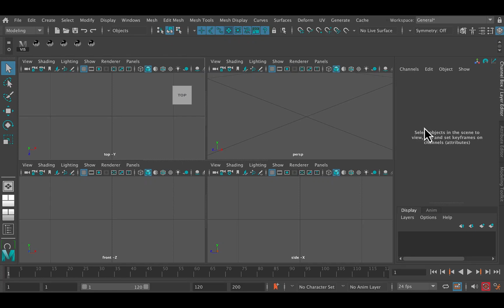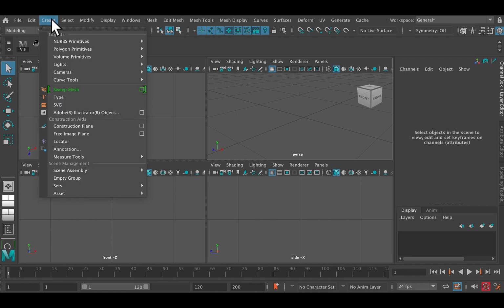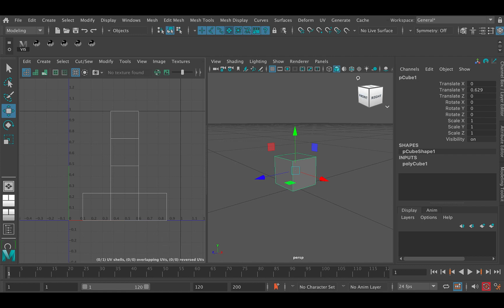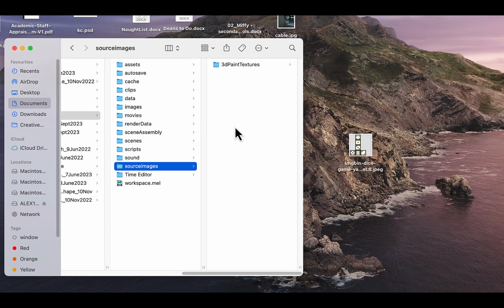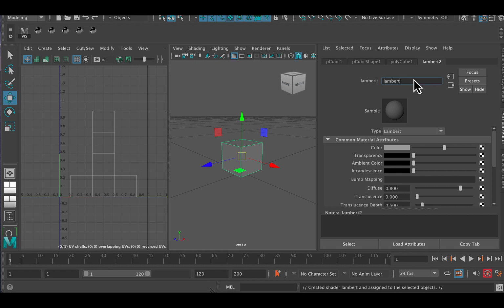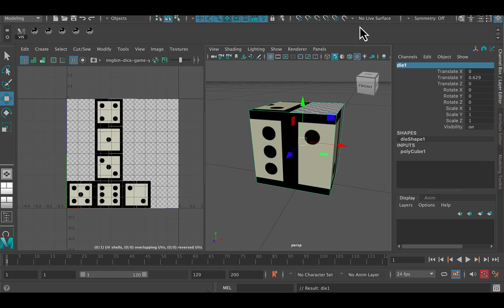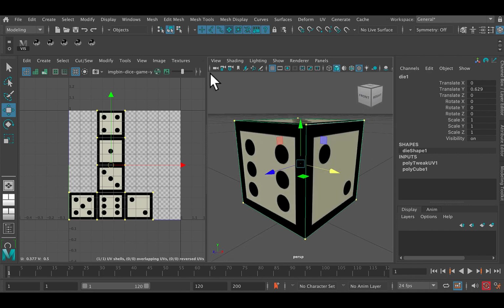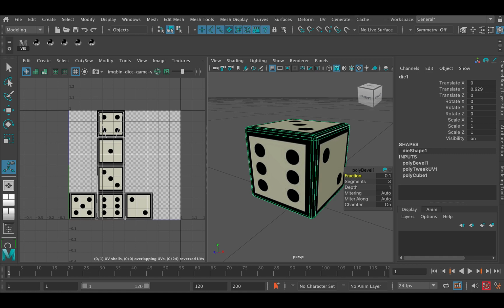How To Texture Dice - Beginner's Tutorial in Autodesk Maya